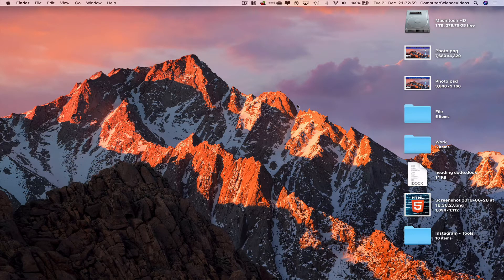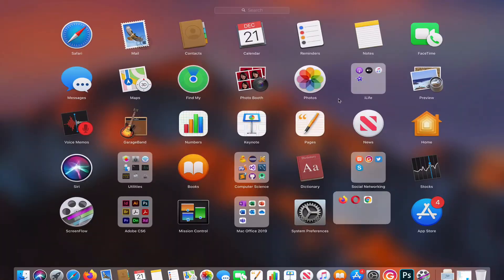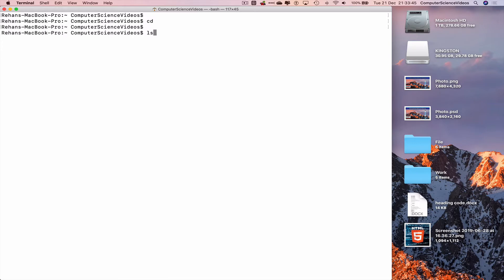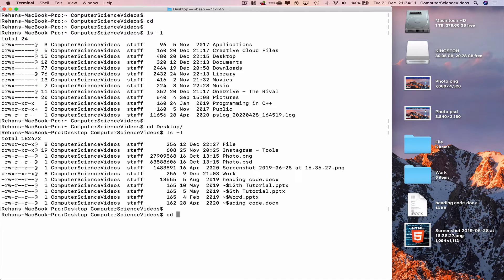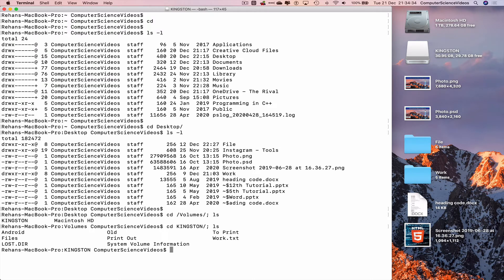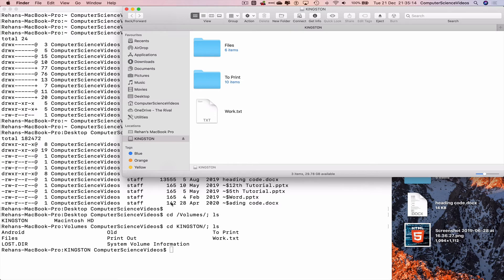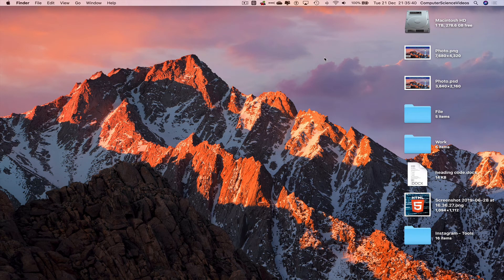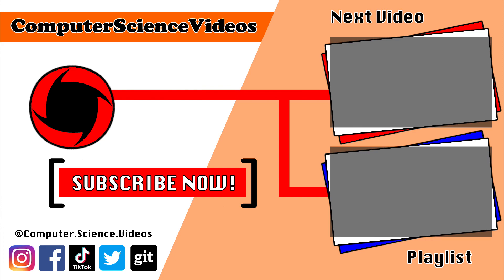How to ACCESS Your USB Flash Drive on Mac Using the Terminal Command Prompt - Basic Tutorial | New